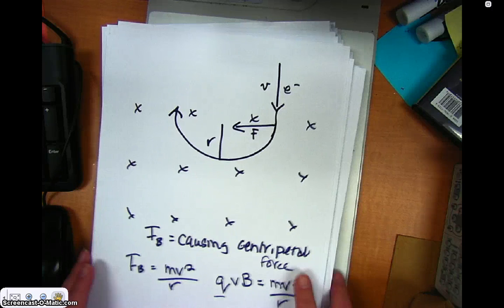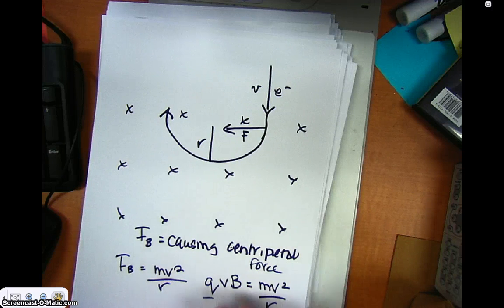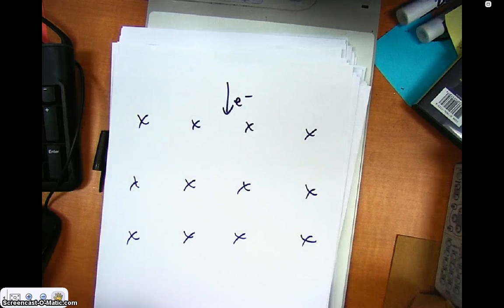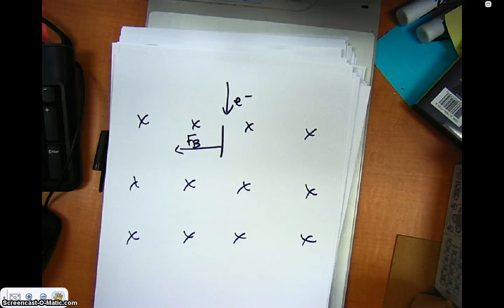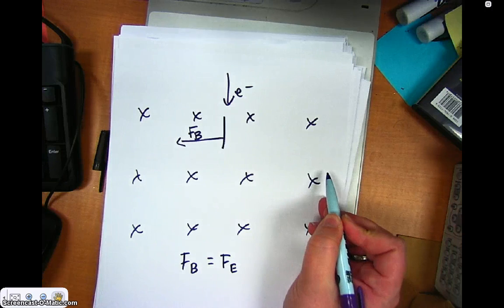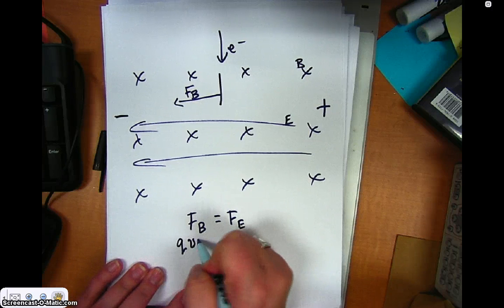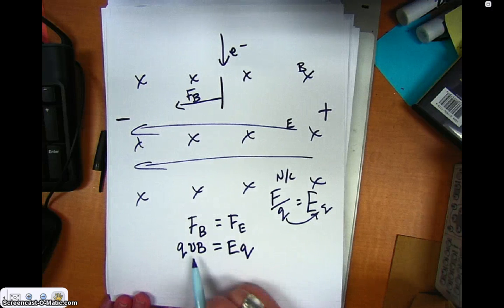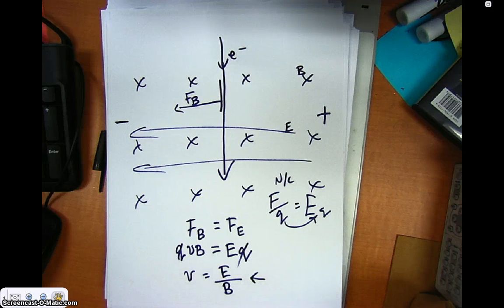AP Physics Video 7.23 Equilibrium with Magnetic & Electric Fields